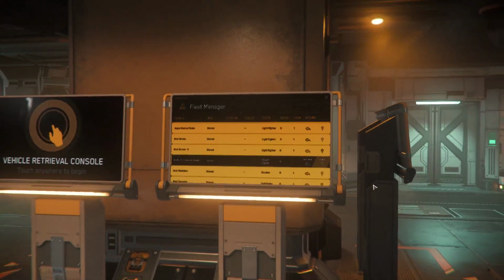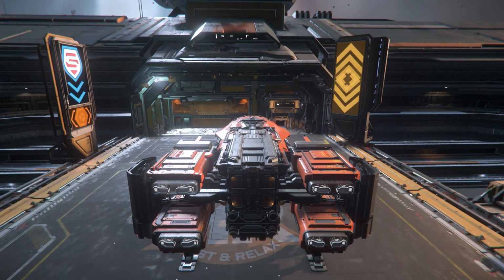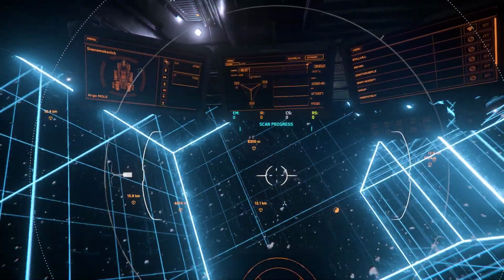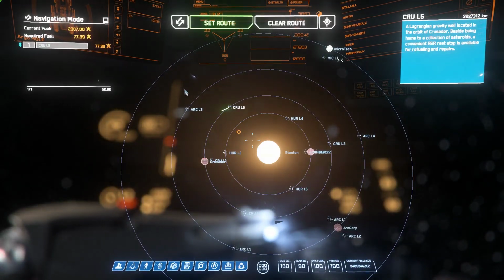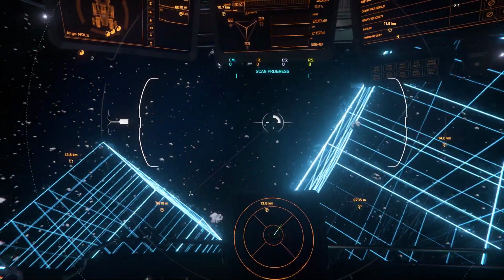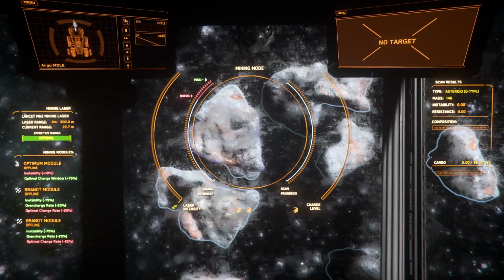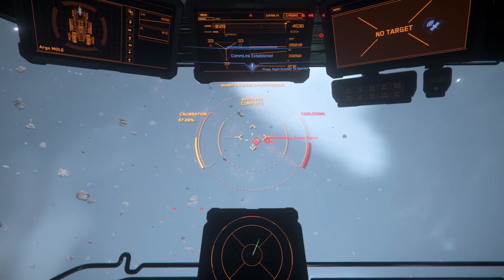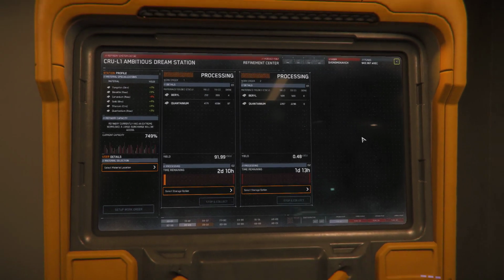StarCitizen Aaron's Halo Solo Mole Mining in 3.13 Best Spot to Mine IMO.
StarCitizen 3.13. I wont just tell you how to mine,I will take you out and show you exactly where to find the goods.